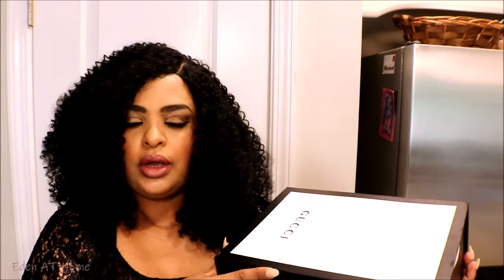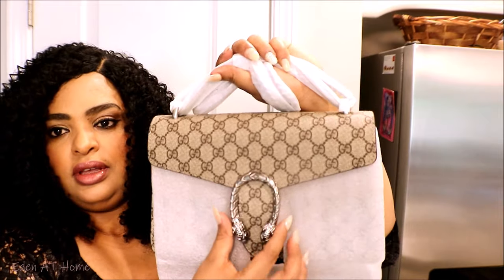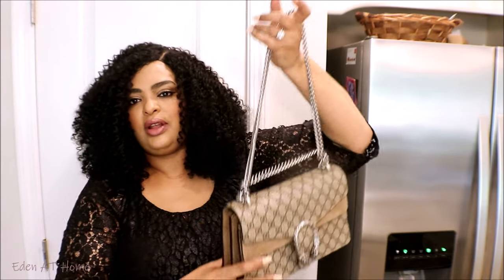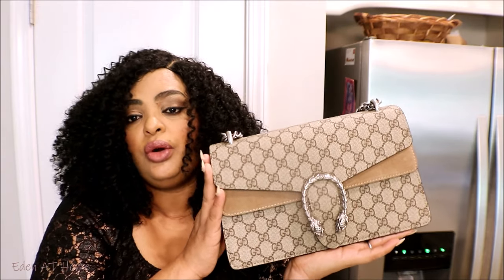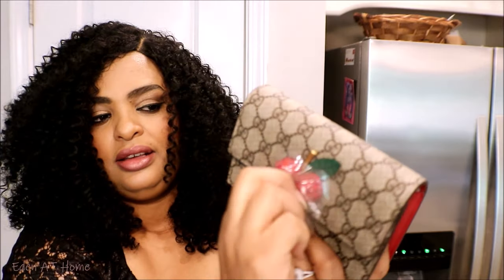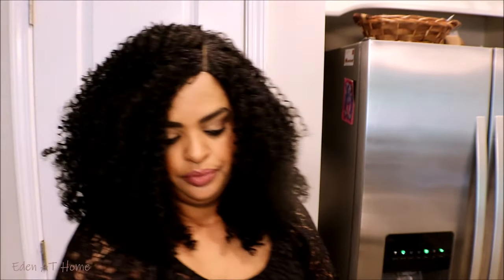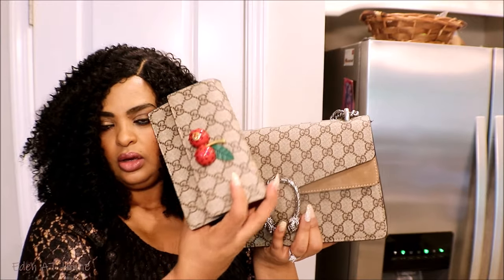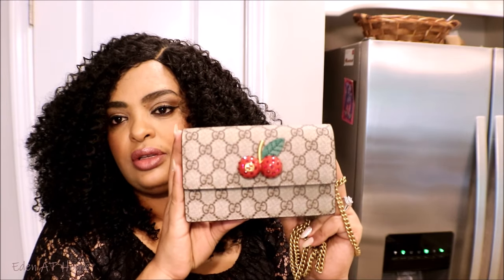Gucci Dionysus Medium & Gucci Wallet Review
6-9-2020

To Order Envy cbd skincare line

Organized Kitchen